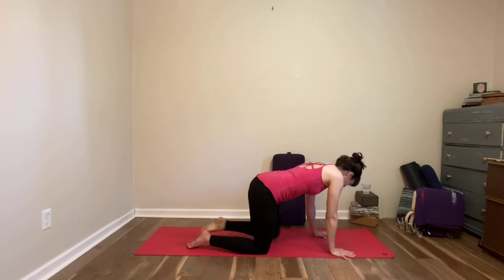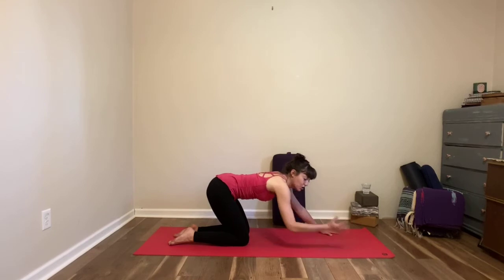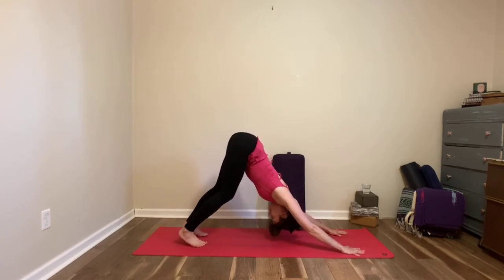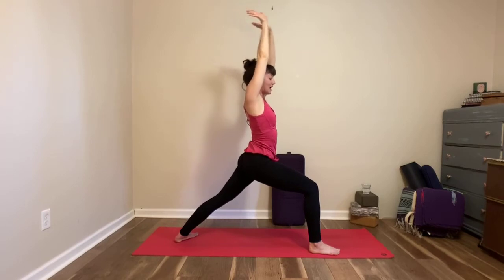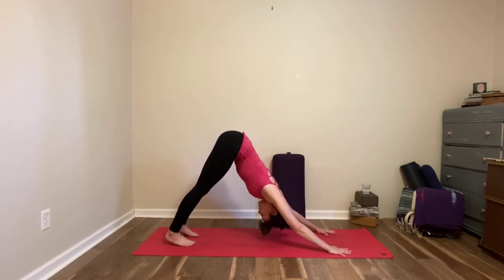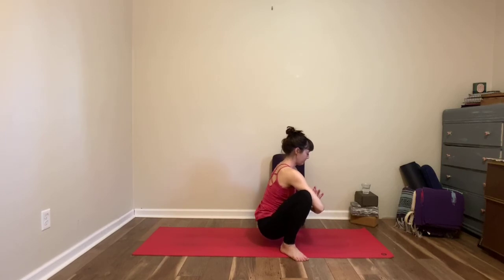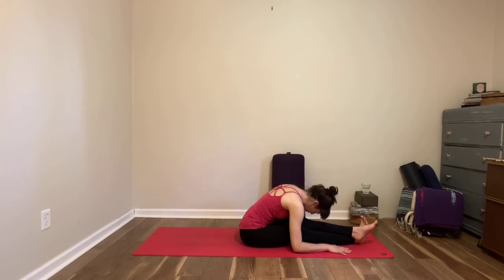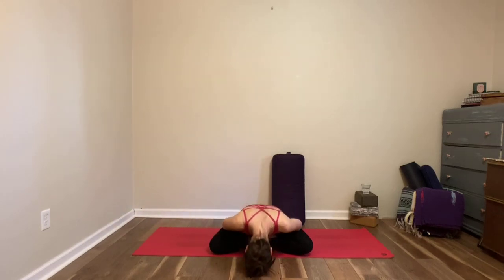Short and Strong Vinyasa flow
We get into some warming sun salutes, a bit of core and more in just 30 minutes.